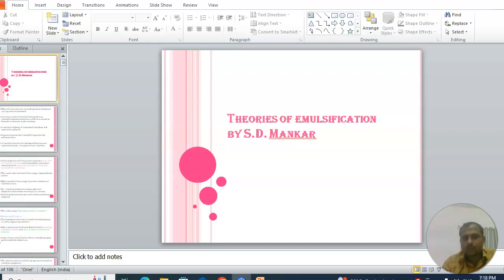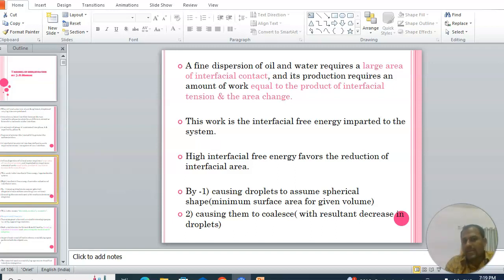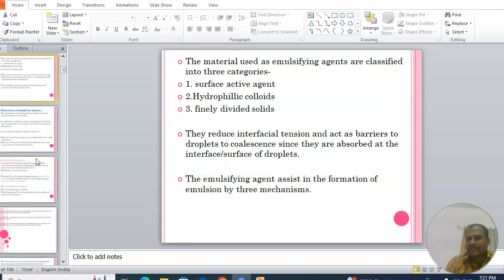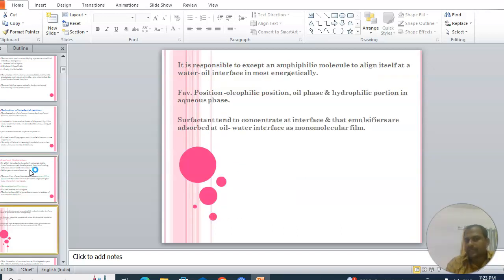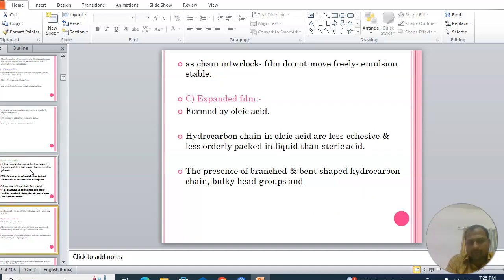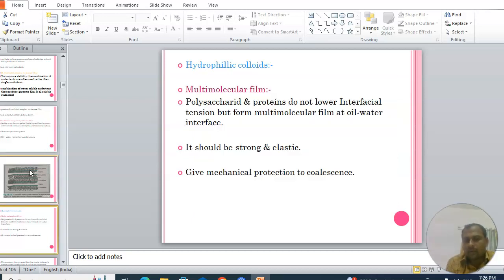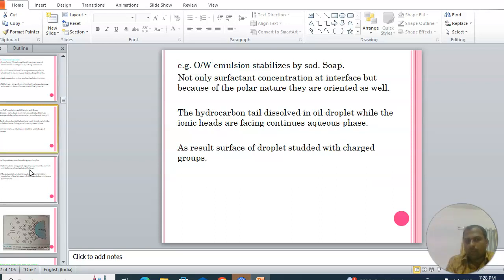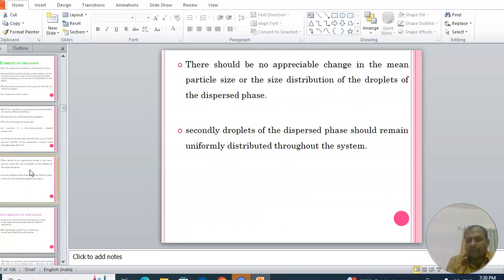Theory of emulsification